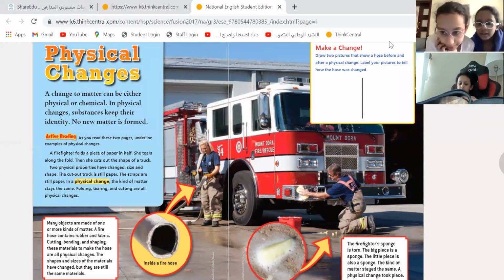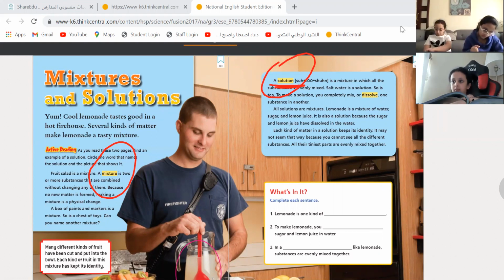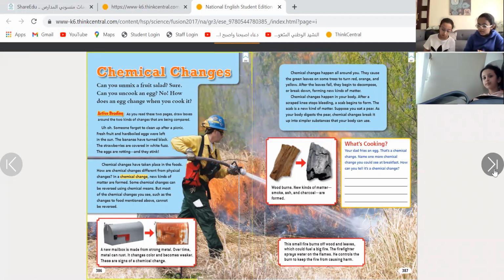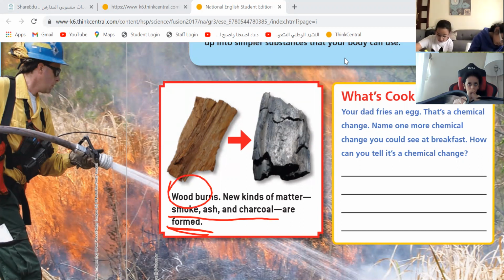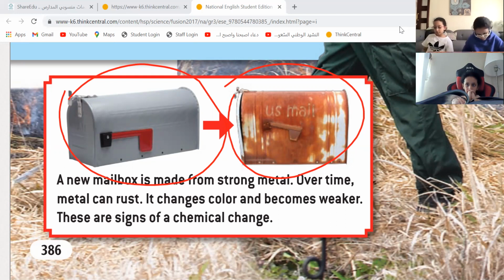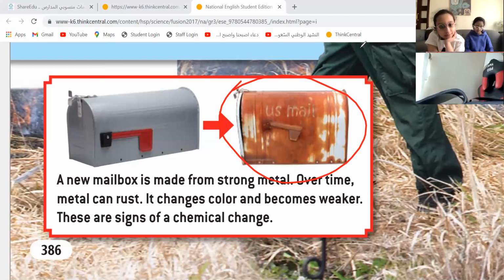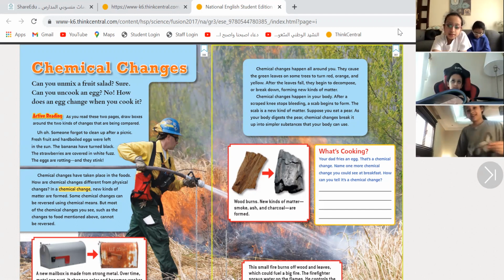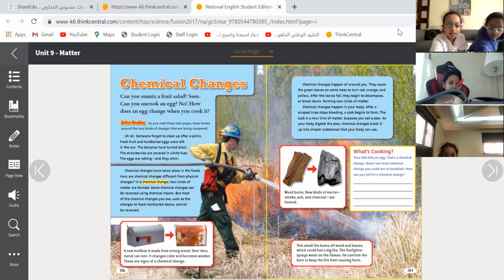grade 3 what are some changes to matter? part 4